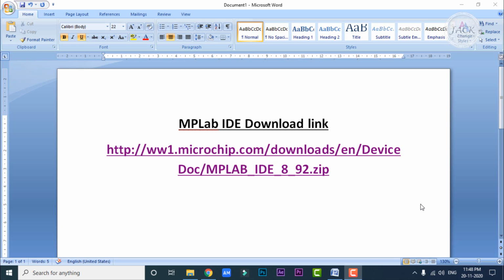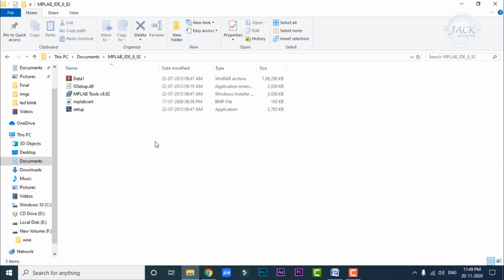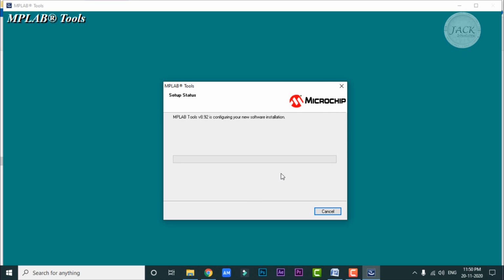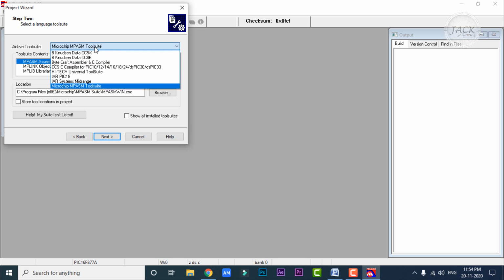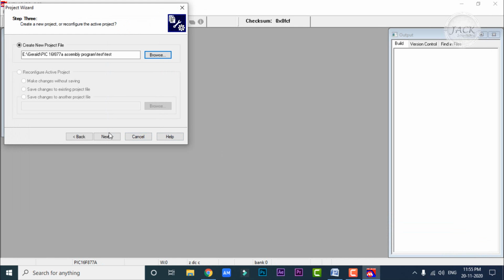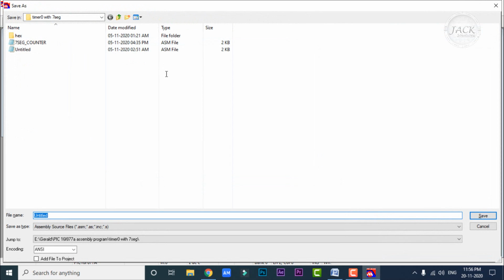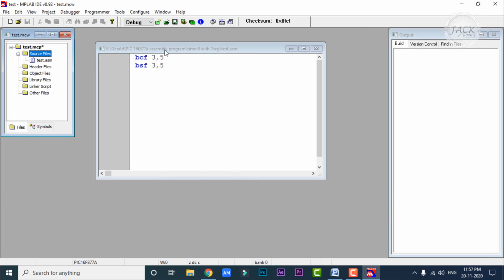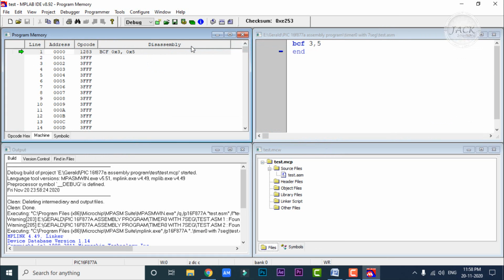How to Download & install MPLAB IDE || How to create a new project in MPLAB || PIC Microcontroller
In this video, you can learn how to download and install MPLAB IDE with step by step guide and how to create a new project in it.
copy this link and paste in your browser then only it will get download
/DeviceDoc/MPLAB_IDE_8_92.zip

Jack Solutions channel gives solutions for software errors & MCU programming etc...